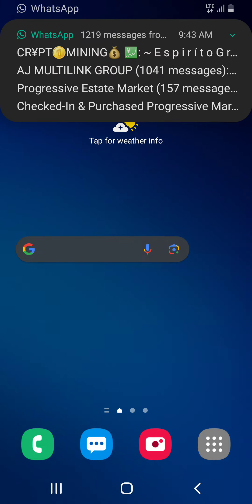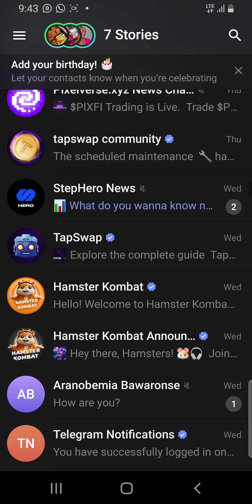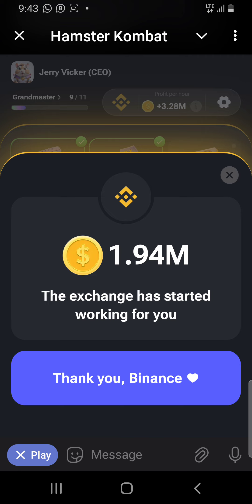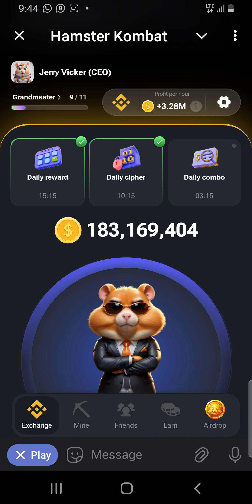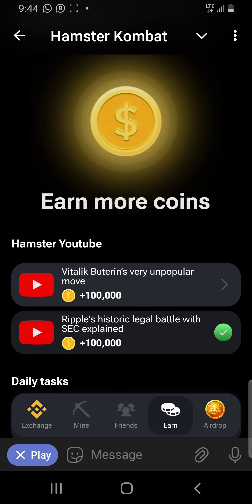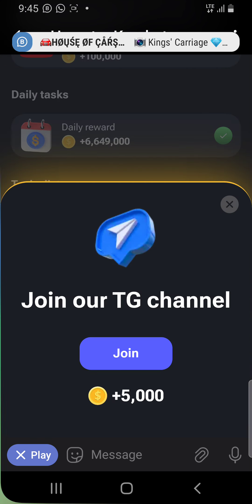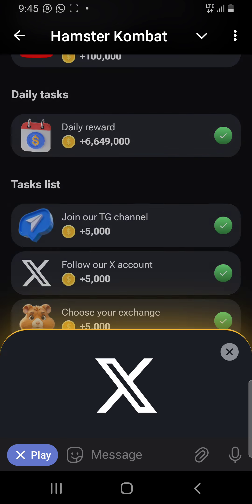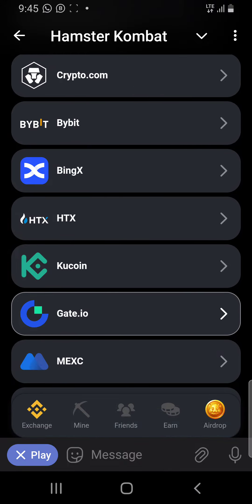For the Newbies...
if you are new on crypto and you are interested on the tapping rewards coming from the new web3 project like Hamster kombat, this is for you...